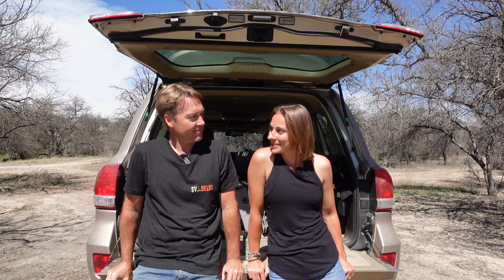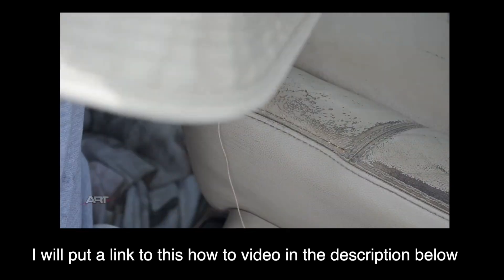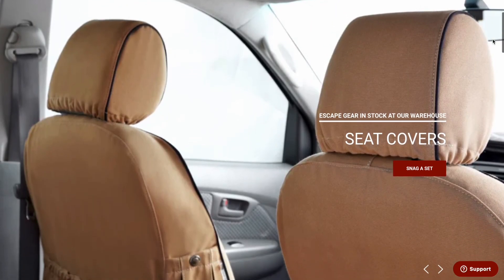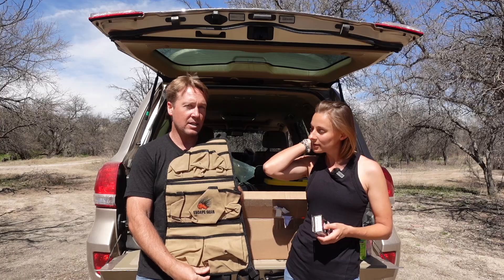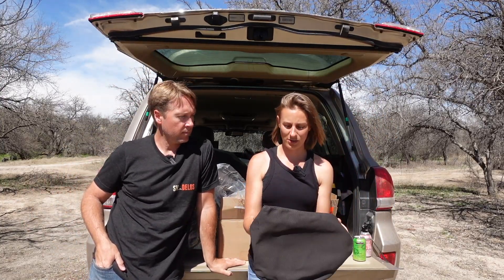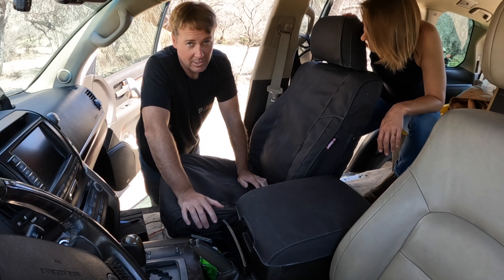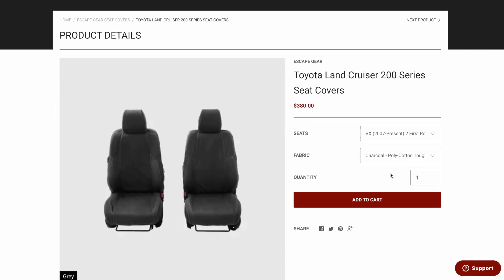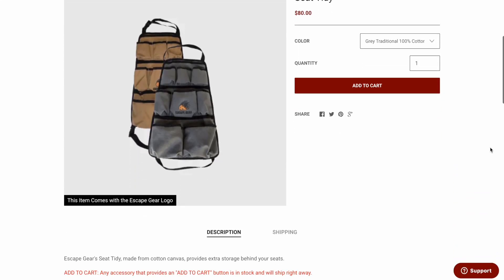200 Series Land Cruiser Seat Covers - Escape Gear from Equipt Expedition Outfitters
In this video, we install some new seat covers in the 200 from @Equipt1
We tell you why we chose these covers, install them, and let you know our first impressions.

Artists – Elad Perez

Our Goal:
It’s simple - We are following our dreams and living our passion and we hope by sharing our adventure you find some inspiration in your life.

Be part of our adventure!
There is so much world to explore! We love sharing our adventures with you and there's plenty more to see! Your support will help with better camera gear, internet to upload videos, gas, and of course some beers and tacos to keep our creative juices flowing!

Saving for your own adventure?
Here are some free ways you can help us out!

Check the links below for more Dirt Sunrise!

Check out:
Our Gear
■ Small Camera -
■ Big Camera -
■ Wireless Microphone -
■ Garmin Inreach Explorer +:

You can also check out our online store for t-shirts, hats, stickers, and more!

Song: Hello Dreamer
Artist: LAIKIPIA

to get 2 months free on your own Artlist Subscription!)

Like the titles, transitions, and graphics in this video?